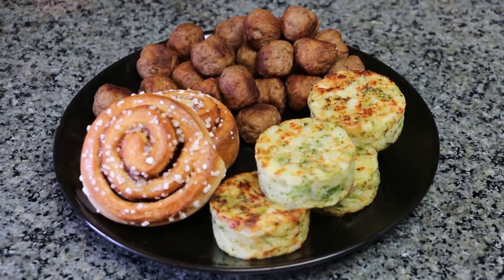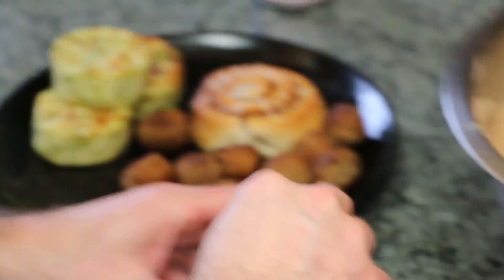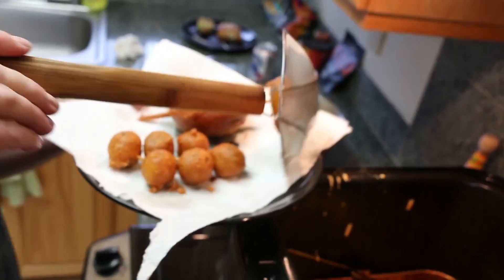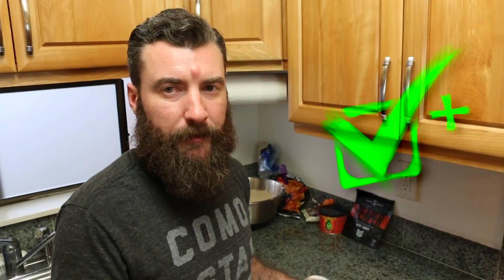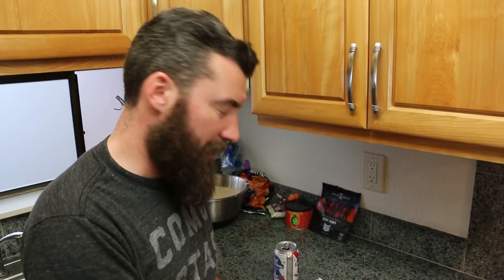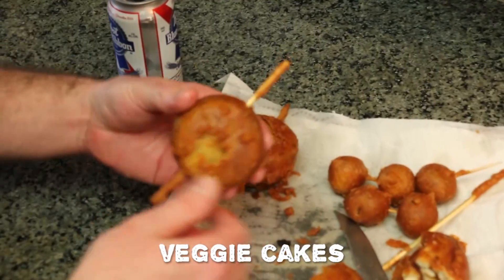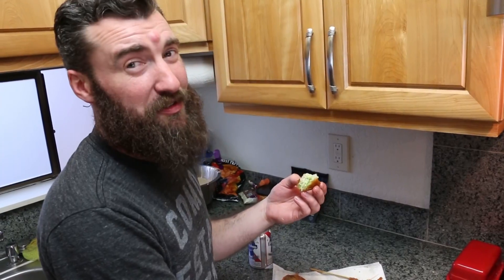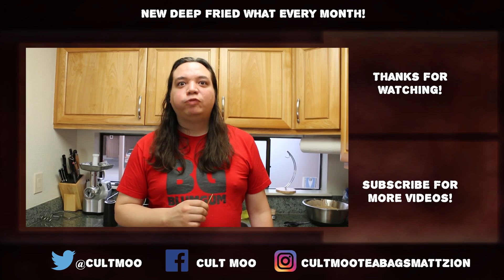Deep Fried Ikea Food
In this episode we're deep frying items we found at Ikea! Next week we'll have 3 more items from Ikea!

There's a new Deep Fried What on the last Friday of every month!
Super fan Justin has been keeping a list of all our ratings!